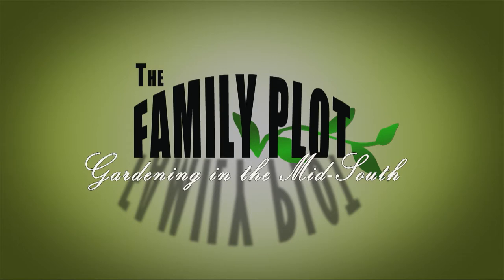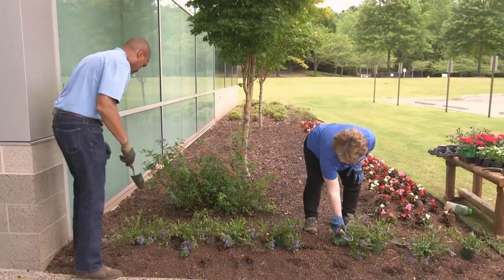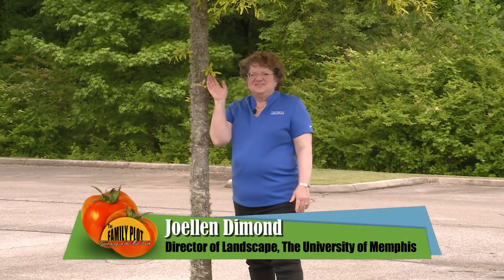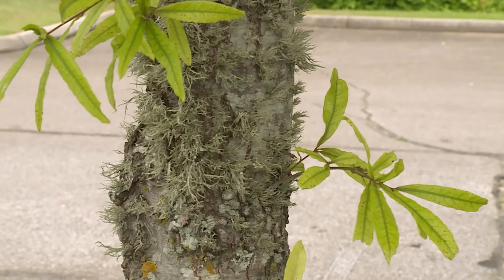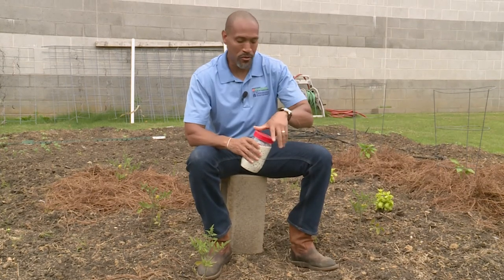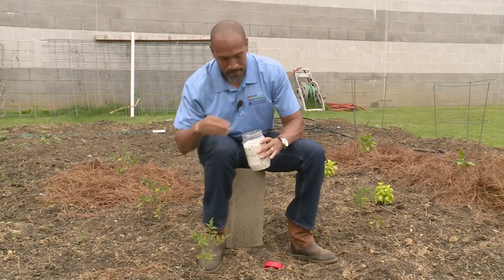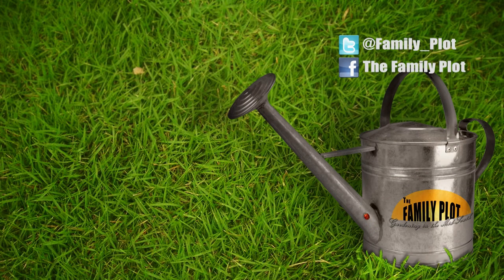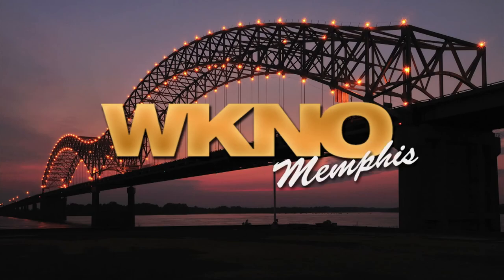The Family Plot - June 26, 2021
This week on The Family Plot: Gardening in the Mid-South, the University of Memphis Director of Landscape Joellen Dimond plants scaevola, pintas, and vinca. Also, retired UT Extension Agent Mike Dennison discusses how to maximize your corn crop.